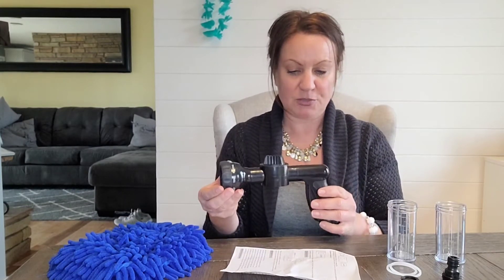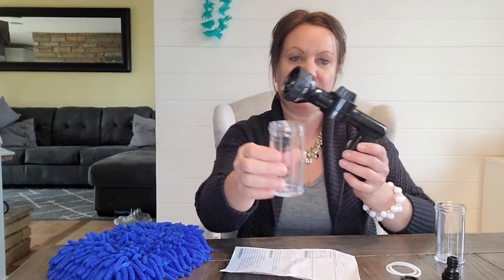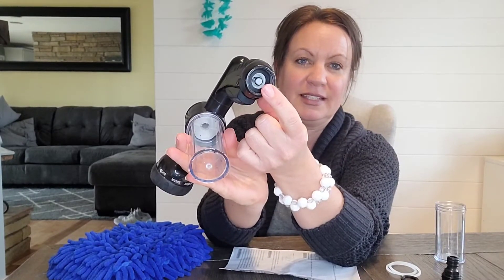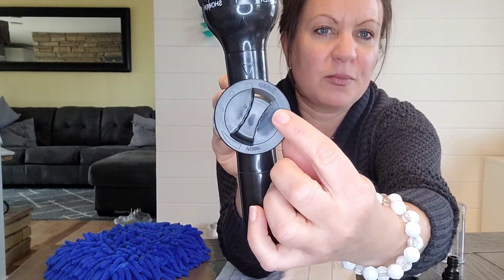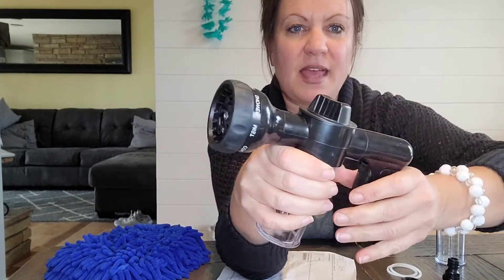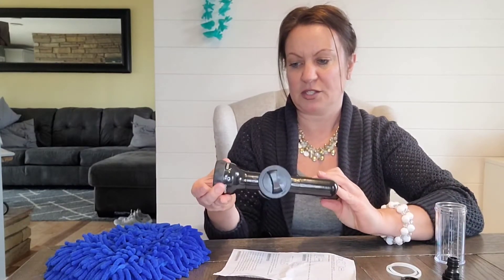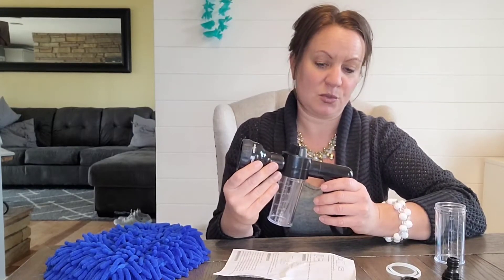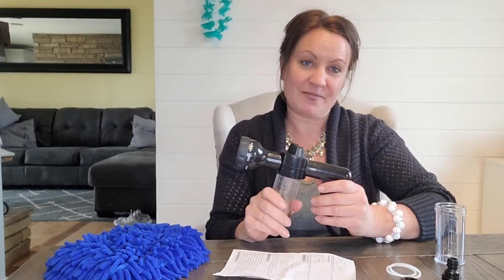Review of Car Wash Nozzle, Willcrew High Pressure Hose Nozzle Sprayer 8 Way Patterns Hose